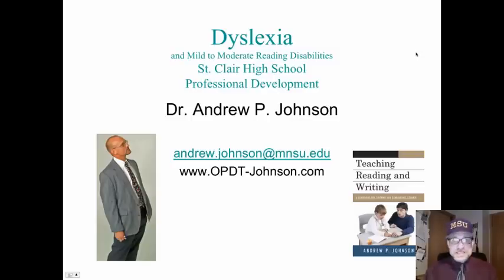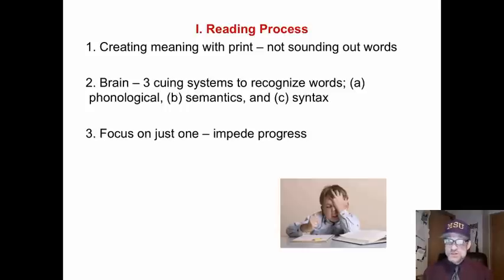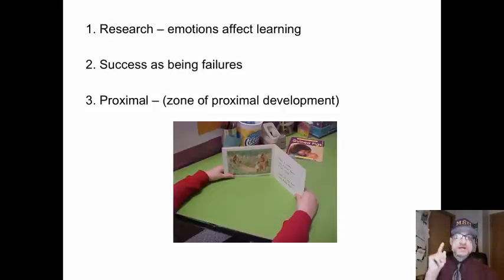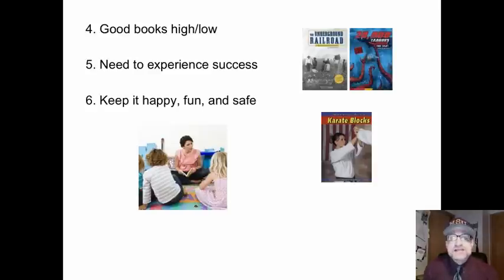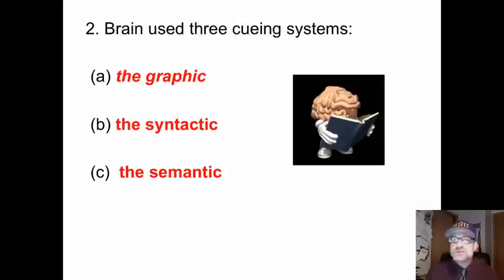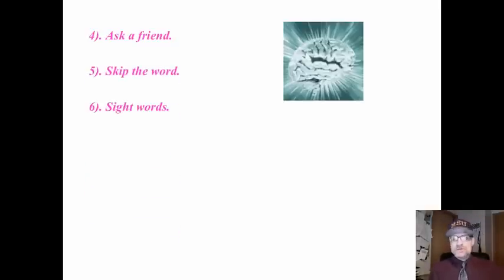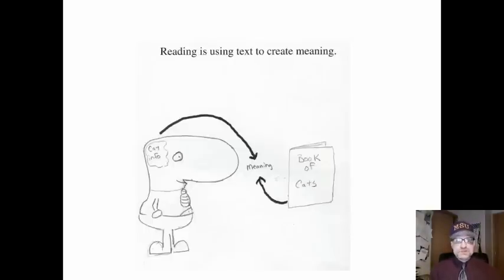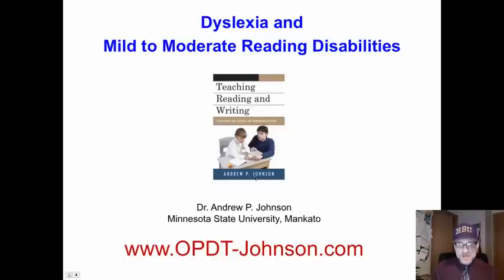1. DYSLEXIA: OVERVIEW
This 6-minute mini-lecture helps understand basic elements of the reading process as it pertains to dyslexia or severe reading disabilities.  Dr. Andrew Johnson, Reading Specialist.